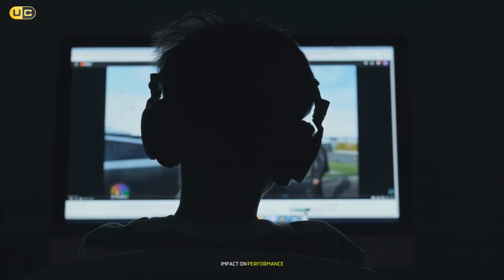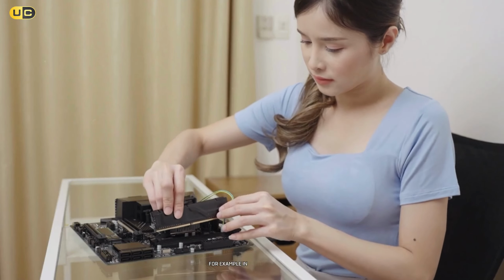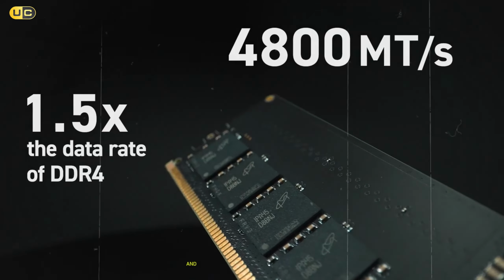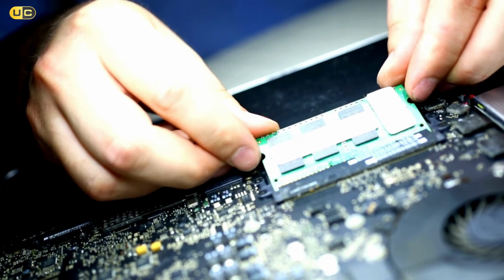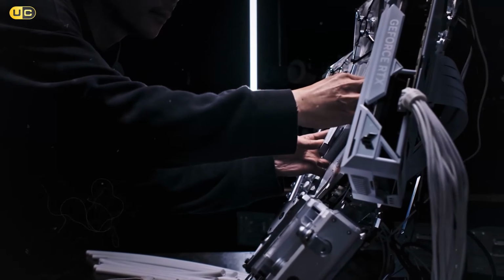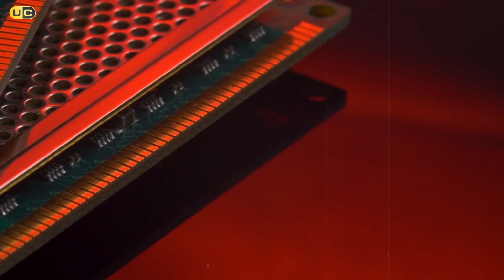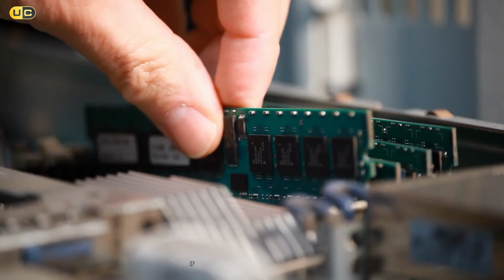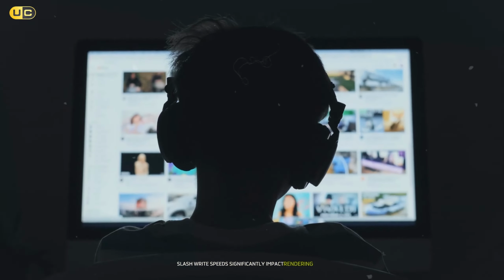DDR4 Vs. DDR5 Ram Showdown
In this video, we dive deep into the *dDDR4 Vs. DDR5 Ram*, exploring everything you need to know about these two memory types. We’ll answer the burning question: *is DDR5 faster than DDR4?* Join us as we conduct a *RAM speed test* comparing *DDR4 3200 vs DDR5 6000* to see how they perform in real-world scenarios, including a *gaming performance* benchmark featuring popular titles like *Cyberpunk 2077* on *Intel 14th Gen* processors.

🕝Timestamps🕝

0:00 - Intro DDR4 Vs. DDR5 Ram
0:33 - Memory Bandwidth
01:44 - Design
02:54 - Voltage
03:45 - Capacity
04:32 - Performance
05:35 - Clock Speed and Data Rate
06:33 - Latency
07:19 - Compatibility
08:14 - Is Upgrading to DDR5 Worth It?
09:27 - Use Case Scenarios
10:15 - Market Trends
10:35 - Outro DDR4 Vs. DDR5 Ram review

We’ll also discuss the *compatibility* of DDR5 with current motherboards and whether it’s worth upgrading for creators and gamers alike. Can DDR5 truly enhance your gaming experience, especially at *4K gaming* resolutions? We’ll break down the specs, analyze the performance differences, and provide insights for *PC building* enthusiasts looking to optimize their setups.

Whether you’re a gamer looking to boost your performance or a creator needing more speed for your projects, this video will help you understand if *DDR5 is better than DDR4* and what that means for your next upgrade.

Don’t miss out on this comprehensive guide!

Some of the footage within this video was developed for promotional/educational purposes. Parts of stock footage of items were collected from manufacturers, fellow creators, and various other sources.